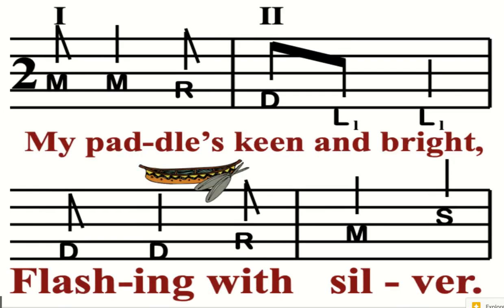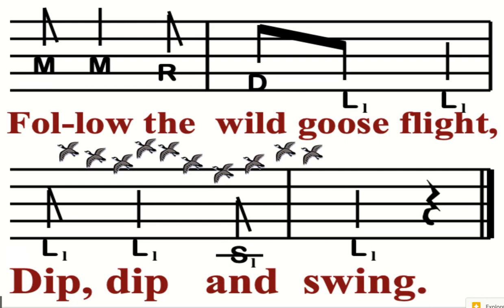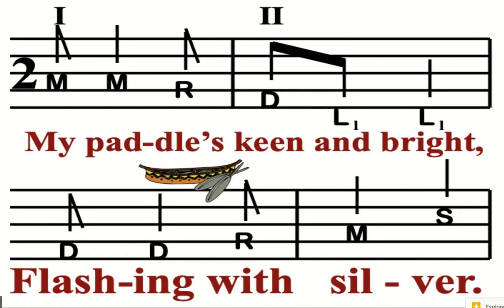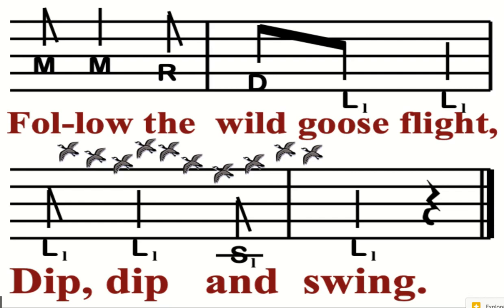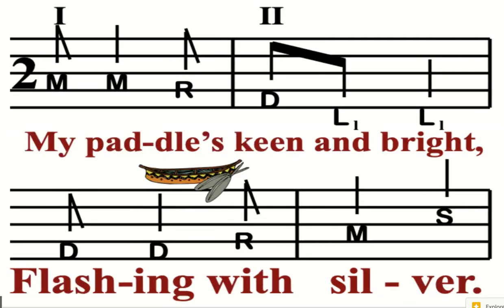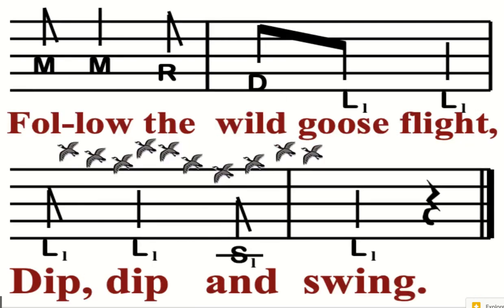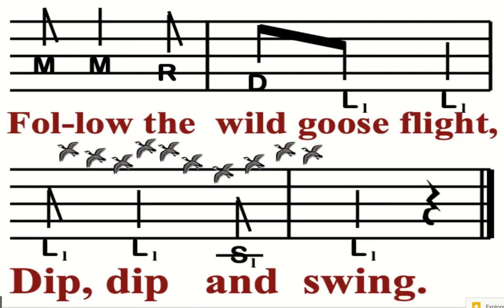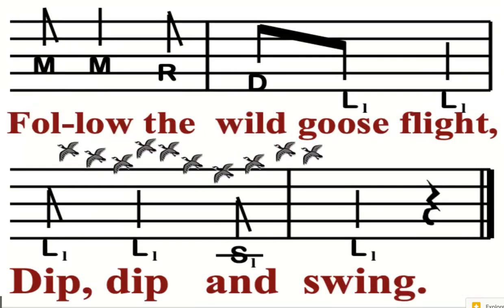Canoe Song Video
Canoe Song